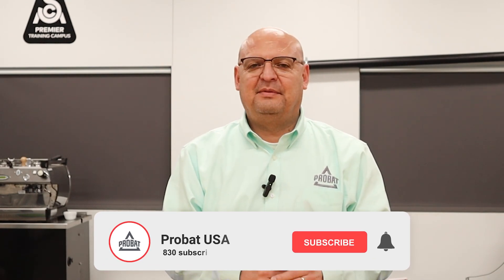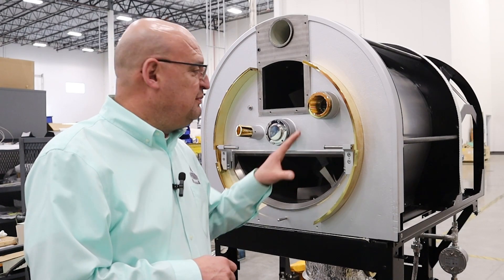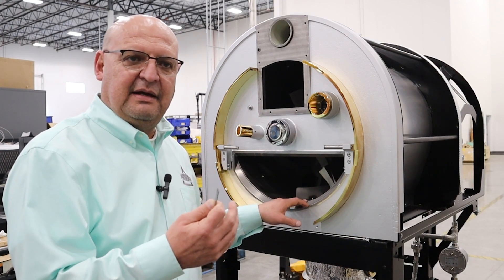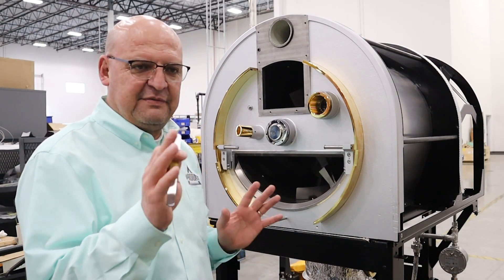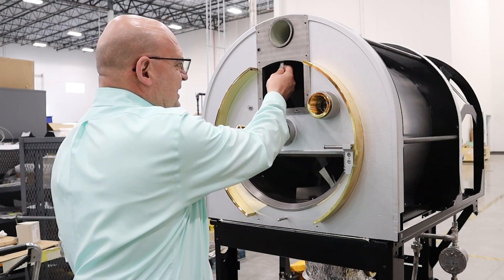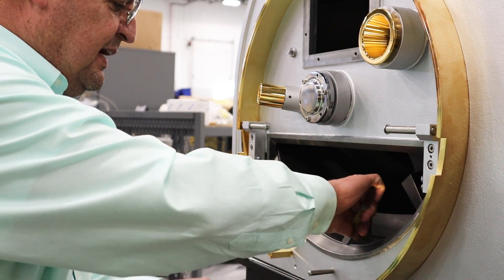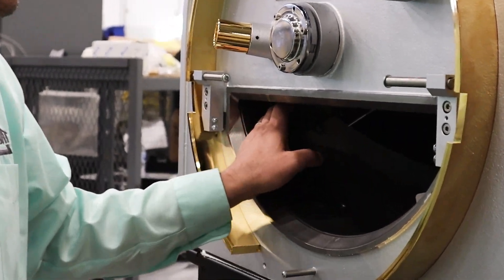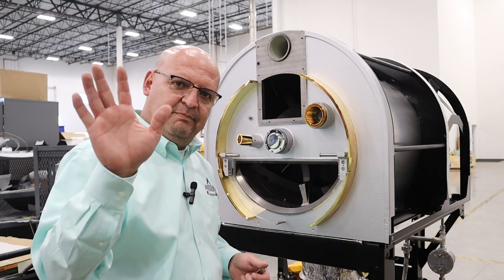Measure the Drum Gap on a Probat P12 Roaster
Measure the Drum Gap on a Probat P12 Roaster. Charlie is back to show you Measure the Drum Gap on a Probat P12 Roaster. Watch as Charlie explains which tools you will need along with the tolerance range in order to measure the drum gap on a Probat P12 Roaster.